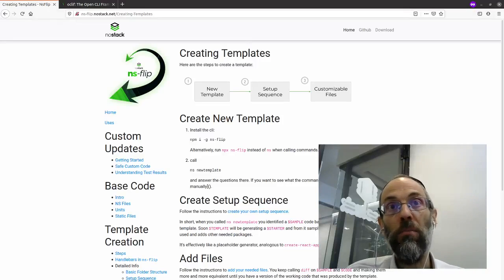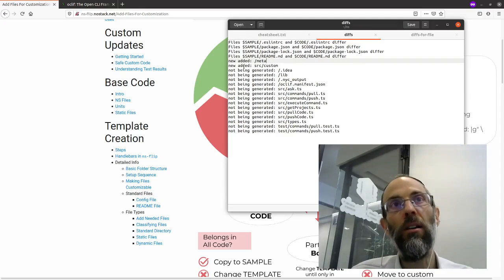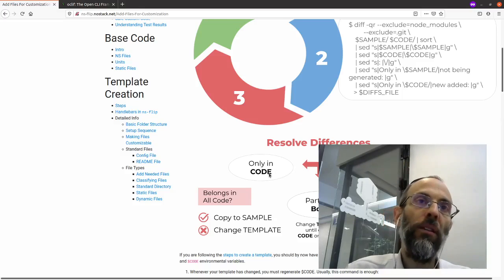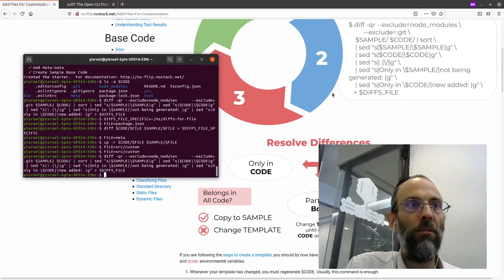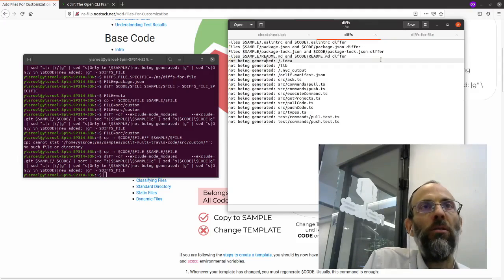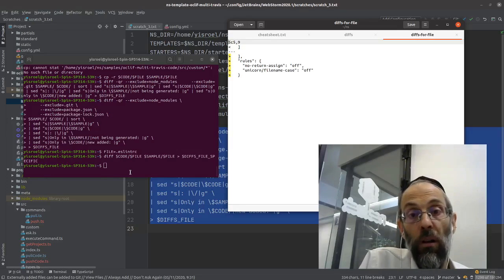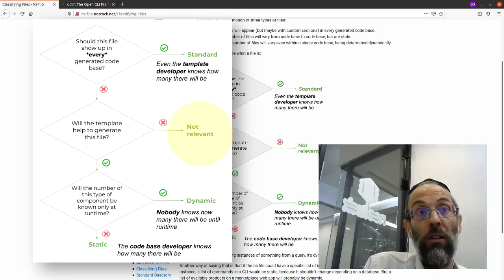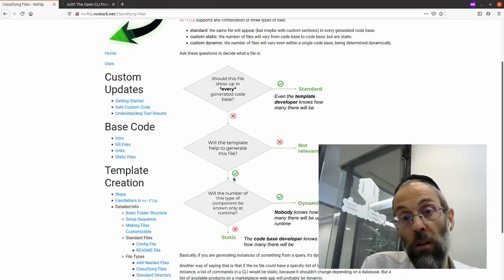[ns-flip 1.6] STEP 3 - CLASSIFYING FILES